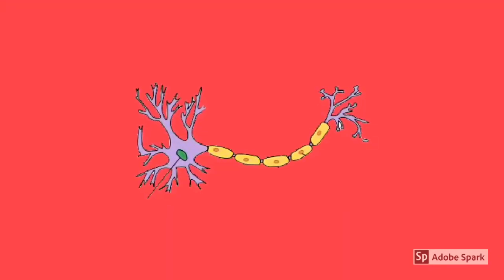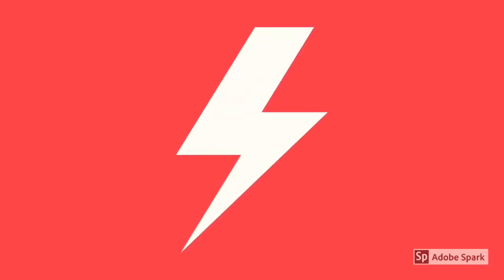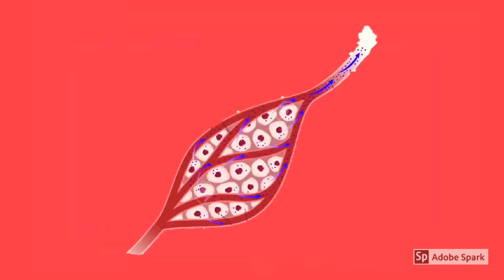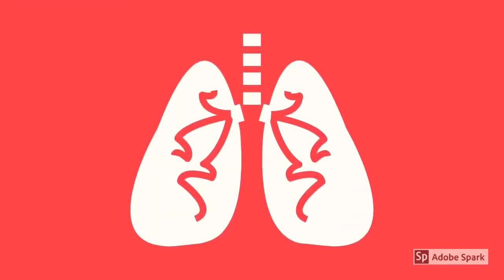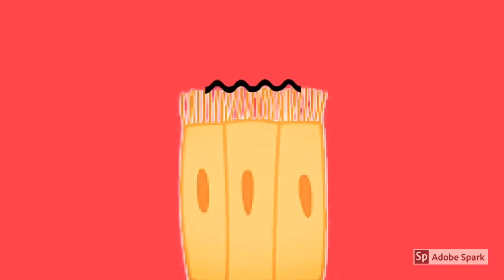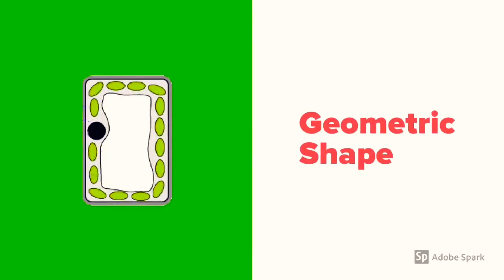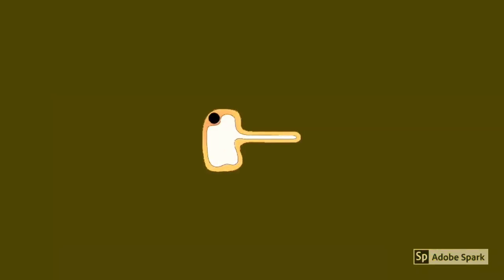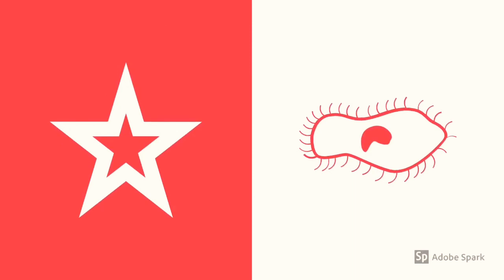IGCSE Biology - Specialised Cells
Are you revising for a test on specialised cells? Well this video will get you up to speed teaching you about nerve cells, red blood cells, sperm cells, ciliated epithial cells, palisade cells, and root hair cells.

Specialised cells are cells with a specific function and having a basic understanding of a few different ones is important for high school/IGCSE biology.

We will start with animal cells.

This is a nerve cell you've probably come across this cell before it's function is sending electrical signals to the brain from different parts of the body and are one of the reasons you feel things. They are adapted for their job by being long and thin allowing the signals to travel more quickly.

The red blood cell transports oxygen around the body and is extremely well-adapted for it's job. It has no nucleus which makes more room for oxygen and fits perfectly into the capillaries creating the shortest distance for the oxygen to diffuse into the body.

The sperm cell has a tail that allows it to move and it's neck is packed with mitochondria to give it more energy for it's long journey to the egg.

Finally, the ciliated epithelial cell is located in the trachea and is covered with cilia, tiny hairs, that push dust, mucus, bacteria, or hair up the trachea to the back of the throat where they can be swallowed.

You will also need to know some plant cells such as the palisade cell. This is the stereotypical plant cell we all know and love with it's geometric shape, chloroplast for photosyntheses, and a large vacuole. It works together as a tissue for photosynthesis in leaves. All of which are specialisations of the palisade cell.

And The root hair cell absorbs water and nutrients from the soil the hair that comes out of the cell is an extension of the cell that increases it's surface area and makes the cell better at it's job.